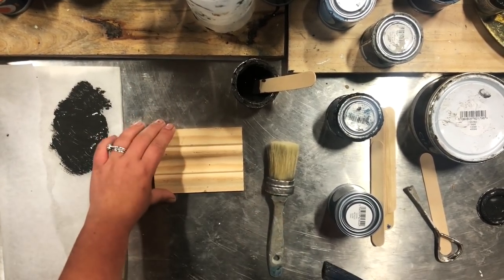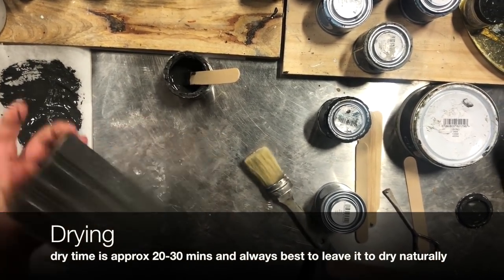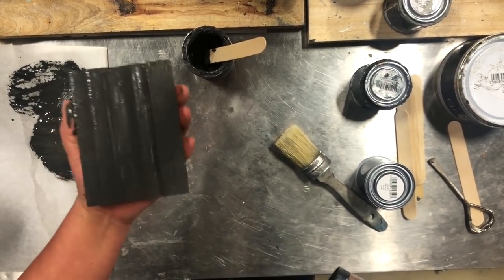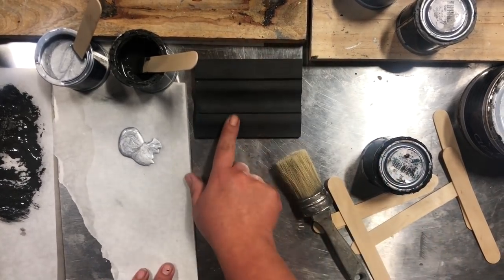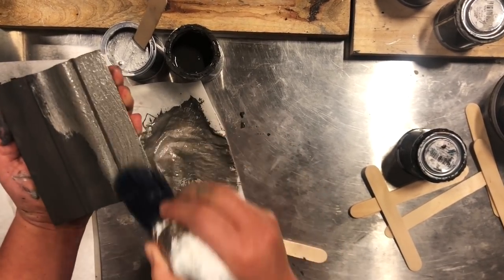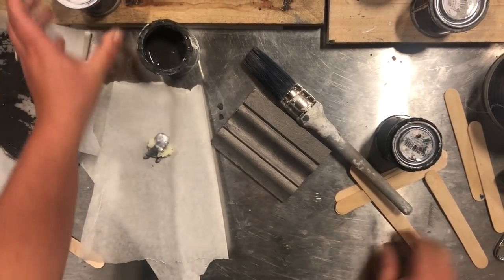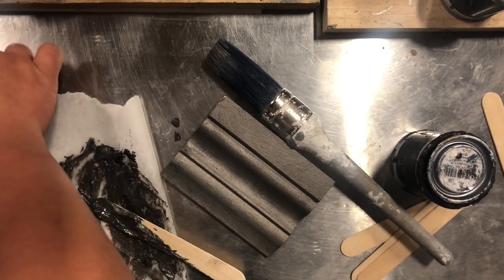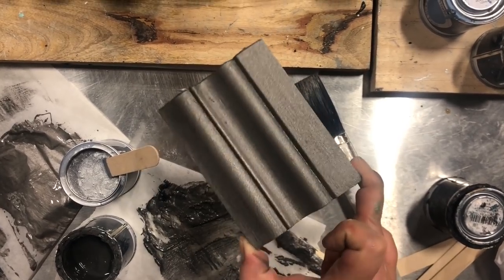Creating a Pewter Finish